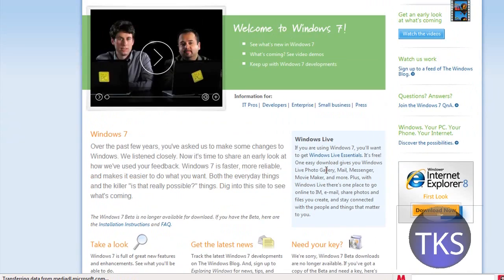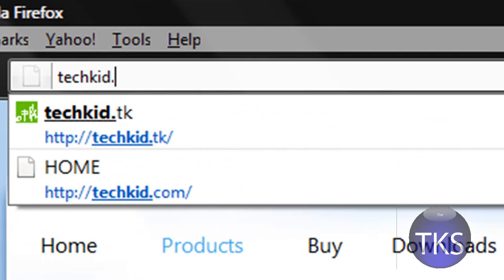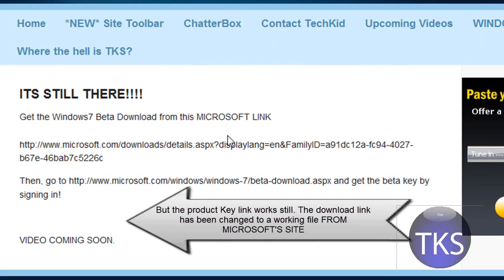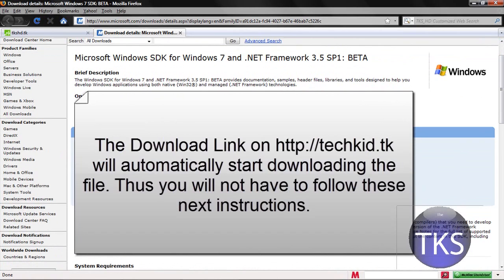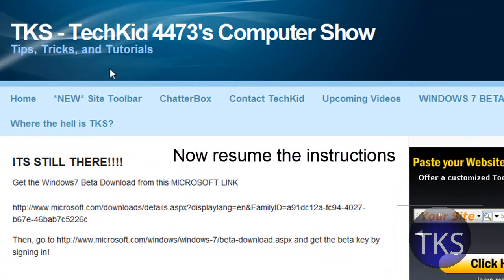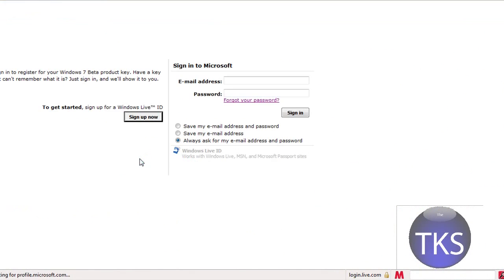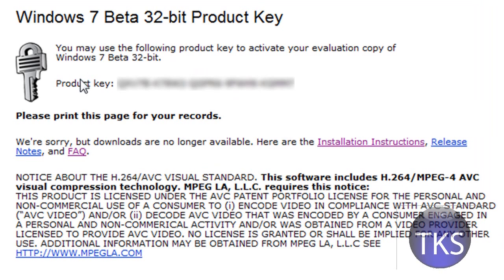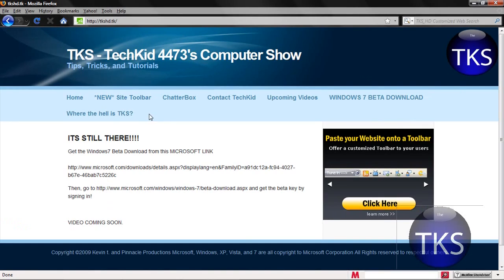Get the Windows 7 Beta (720p) LEGALLY NO TORRENT MICROSOFT DOWNLOAD STILL WORKS!!! - TKS HD 720p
This shows you how to get Windows 7 Build 7000 from Microsoft's website even though they took it down.